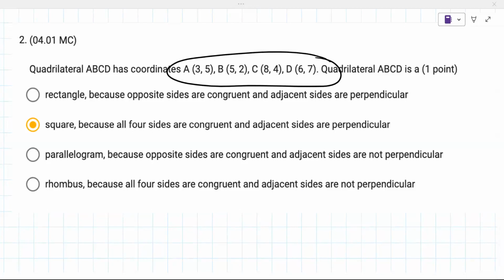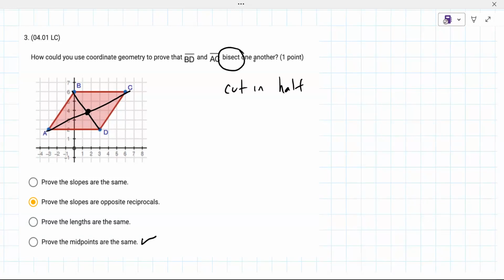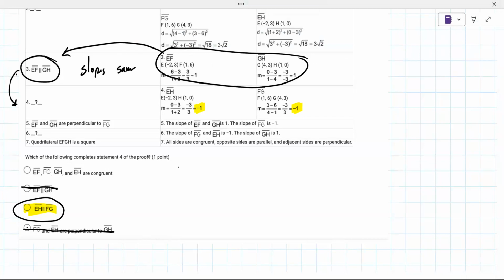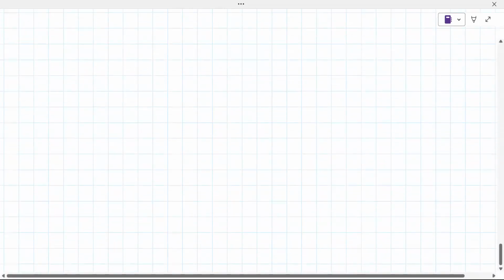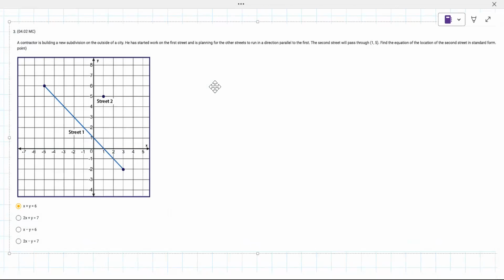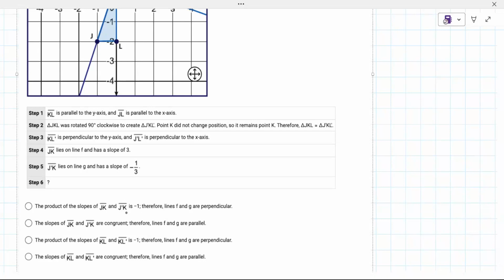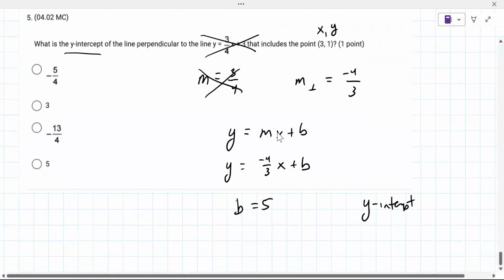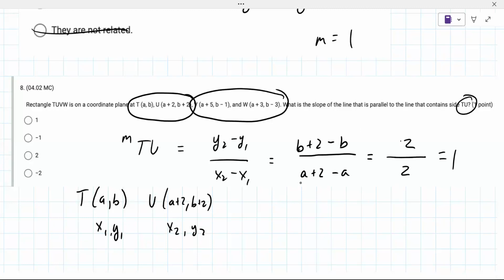High School Geometry Lesson [2023-06-20 at 8pm MST Karthick A]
This lesson covered topics in Geometry including proving parallel, perpendicular, and congruence of segments in proofs.